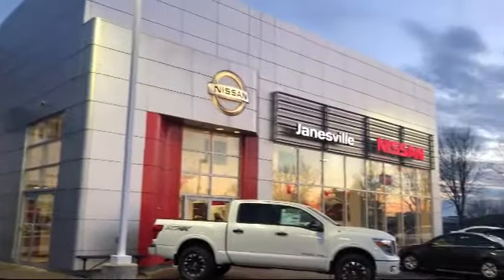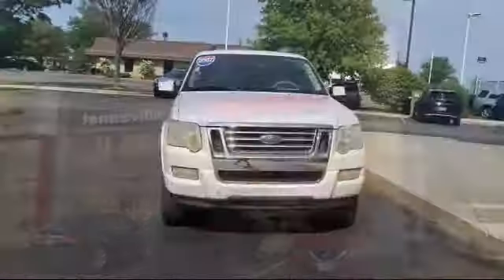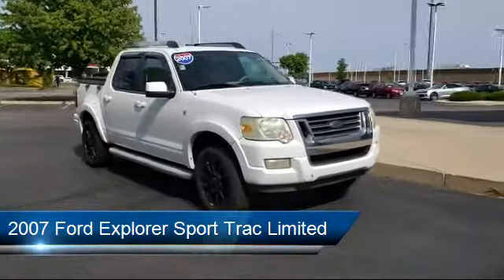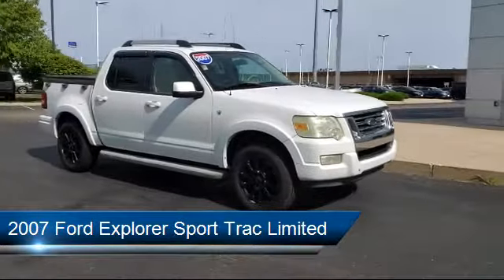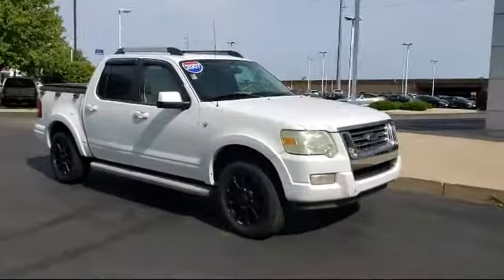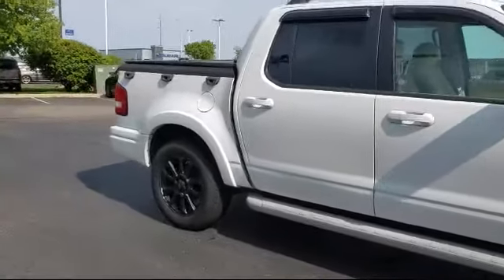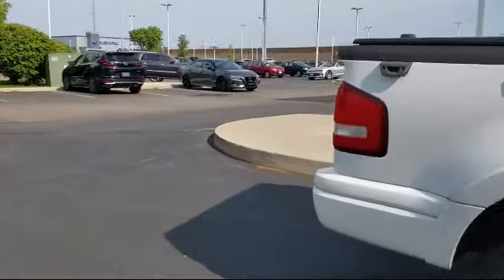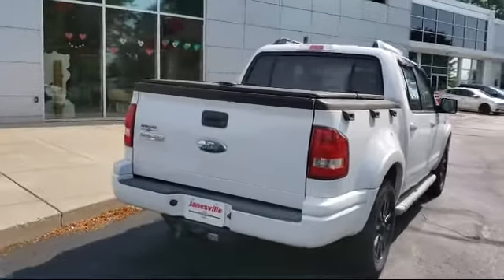2007 Ford Explorer Sport Trac Limited Janesville Milwaukee Madison Beloit Rockford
2007 Ford Explorer Sport Trac Limited Stock Number: P27930 Vin:1FMEU33837UA26295.

Janesville Nissan
2627 Morse Street